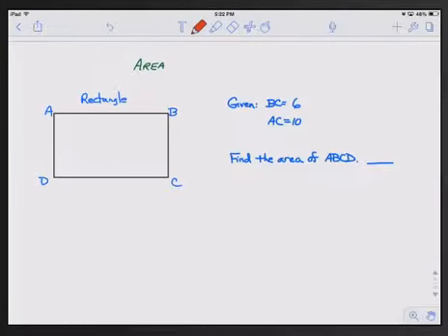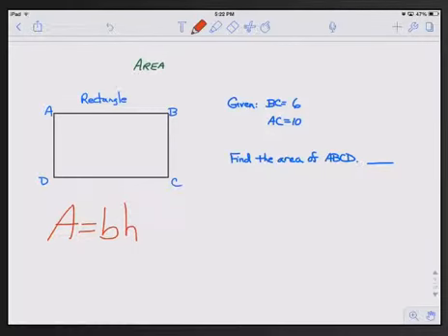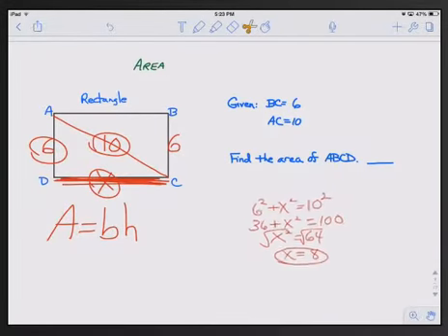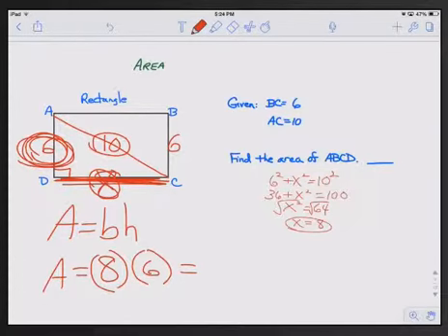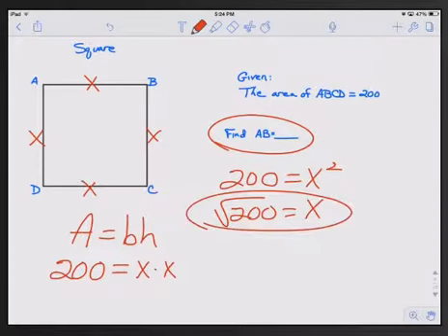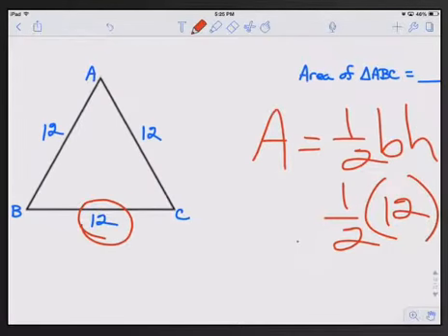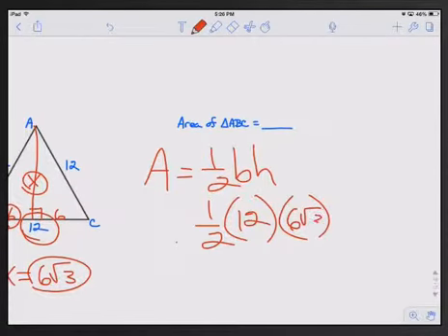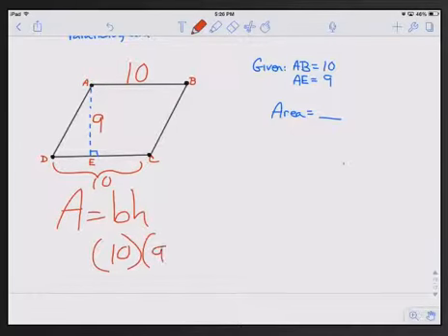Exam Review 7